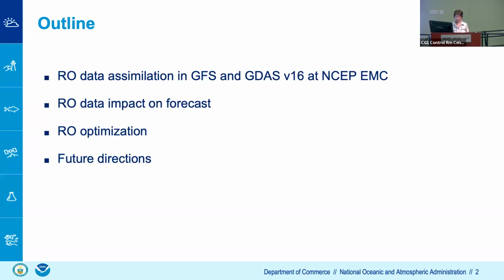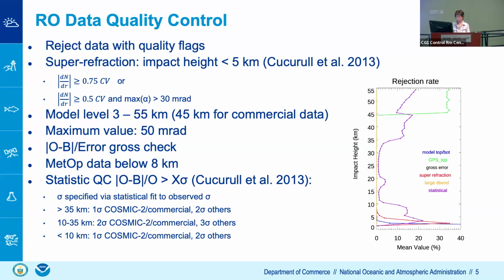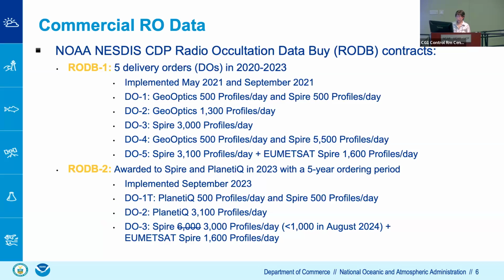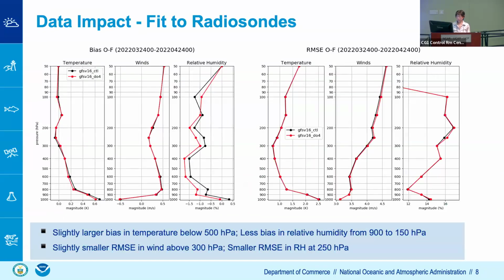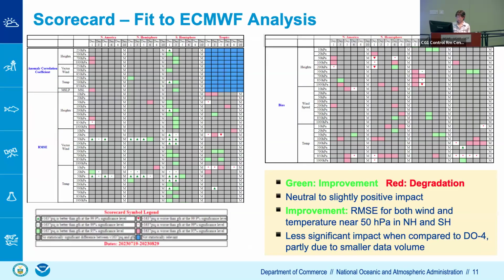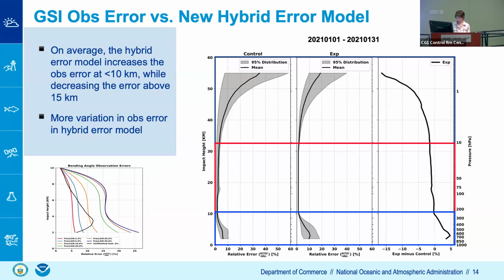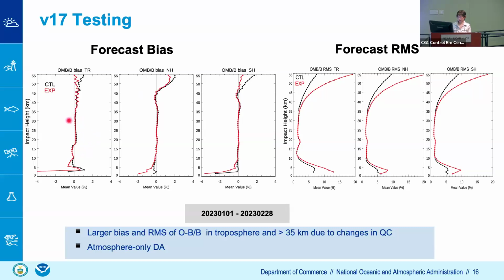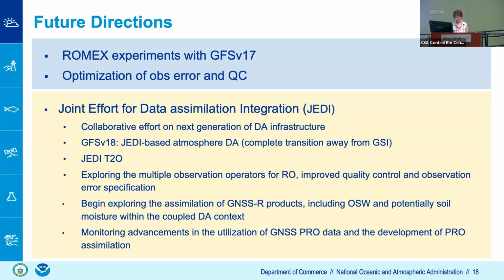Invited Talk - RO Impacts and Advances in NOAA NWP Operations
Xuanli Li, NOAA/NWS/NCEP/EMC